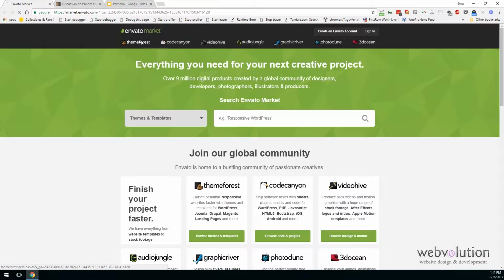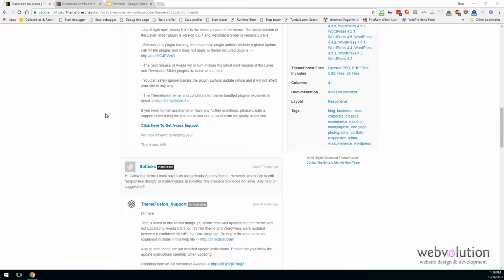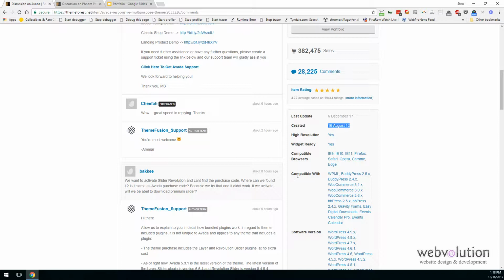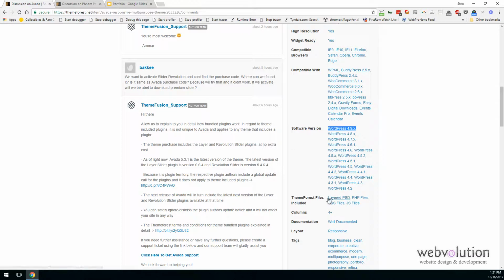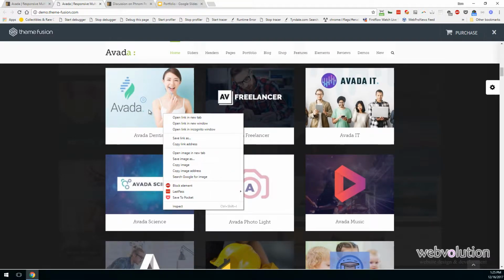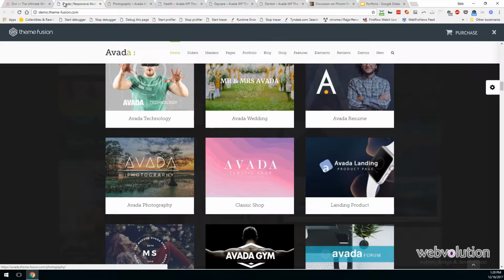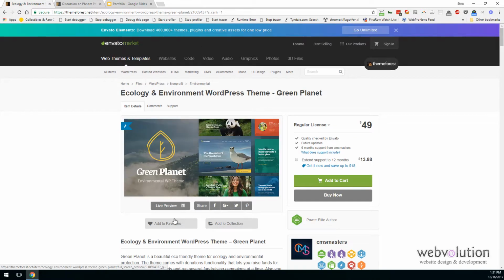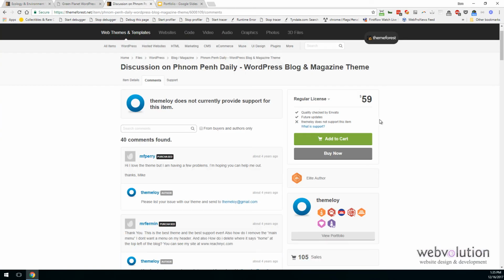How To Choose A Website Template on ThemeForest : Quality & Value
Learn how to vet out a WordPress theme or any website template on Envato Theme Forest.  This is a 3 part series where we vet out a template based on the design, the template, and the company.

In this video, we talk about the value you are getting from a template, what to look for in terms of quality, technical compatibility, and value.

Choose from tens of thousands of themes from HTML templates to WordPress themes